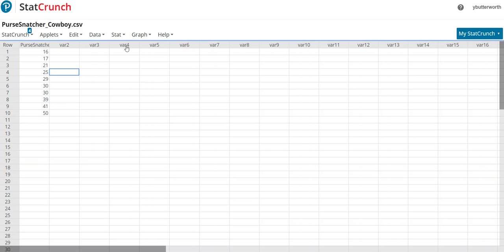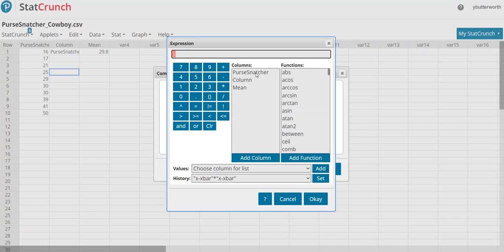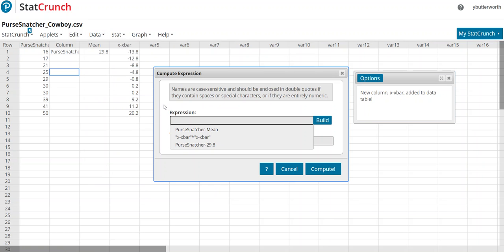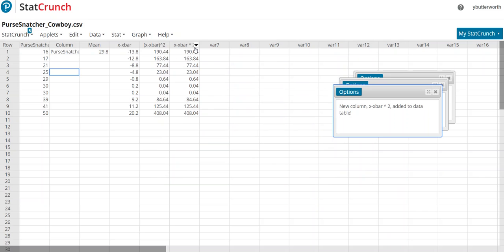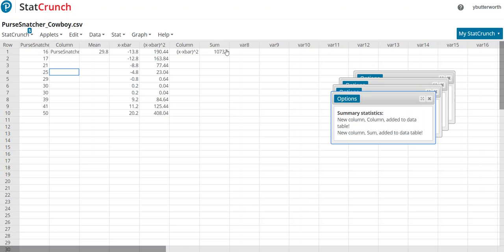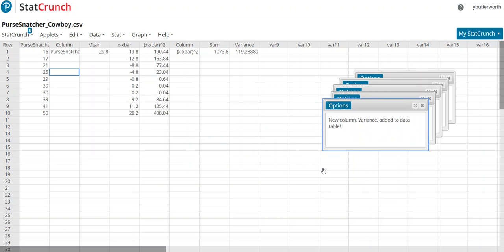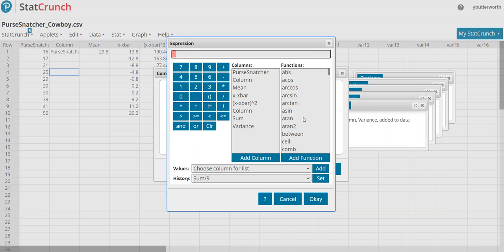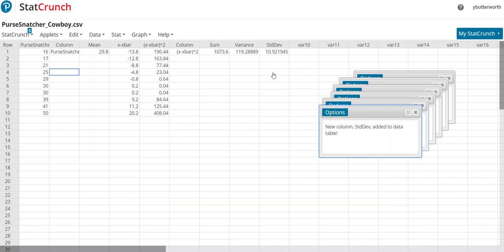VarianceFormula: StatCrunch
Using StatCrunch to do the computations necessary to use the defining formula for the variance of a sample